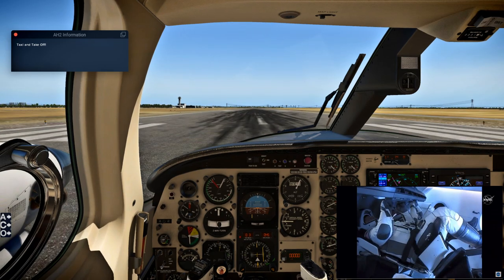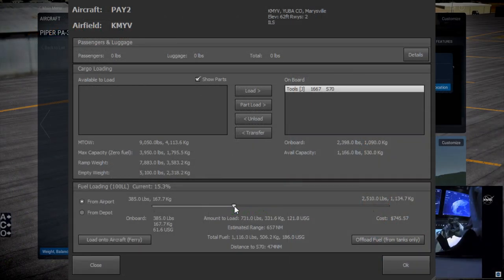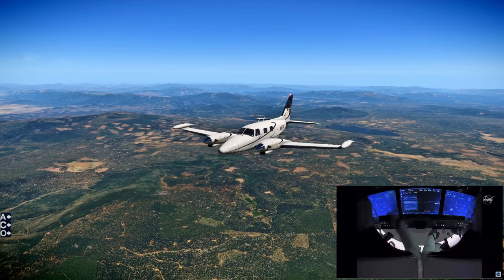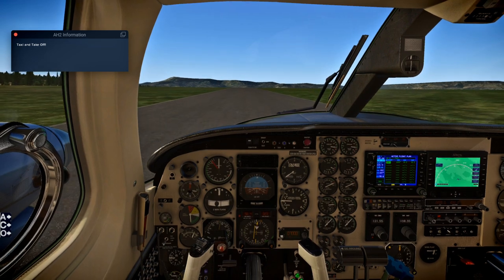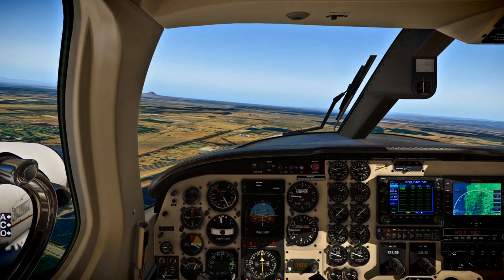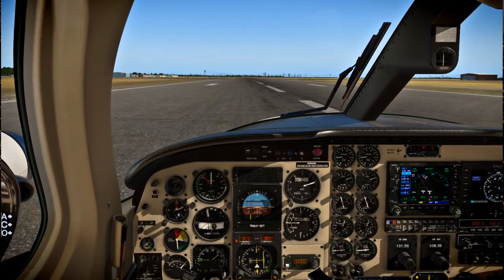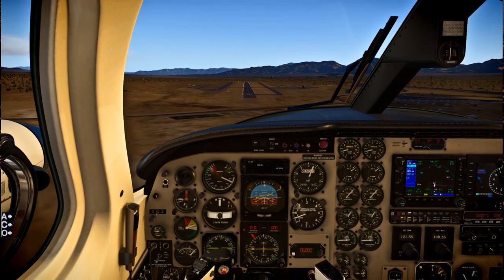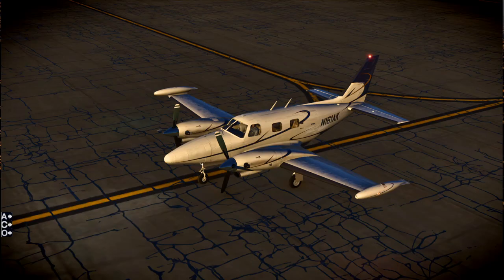X-Plane 11 - Air Hauler 2 Career 04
I lease the Piper Cheyenne II and take three jobs in it after completing the checkride. As might be expected, some discussion of FS2020 also occurs.